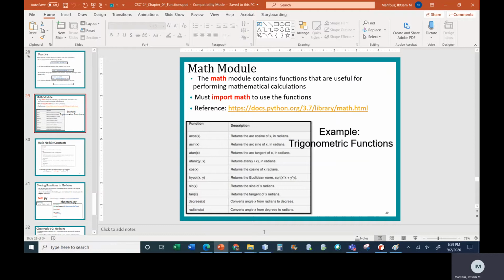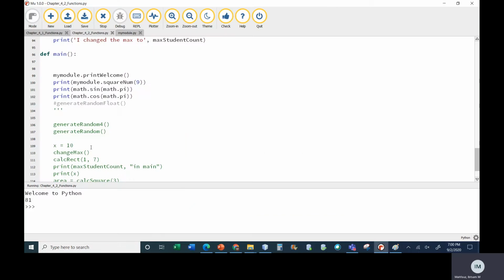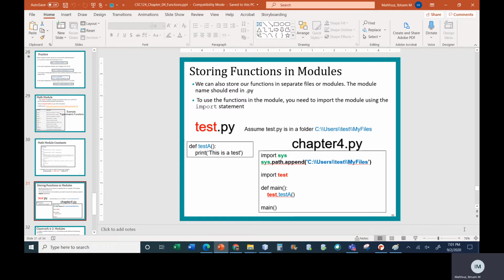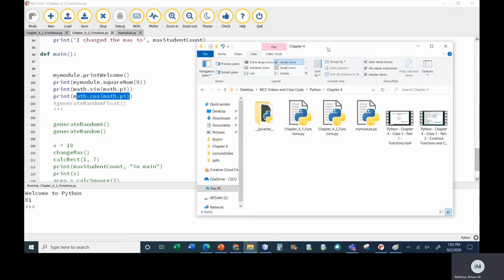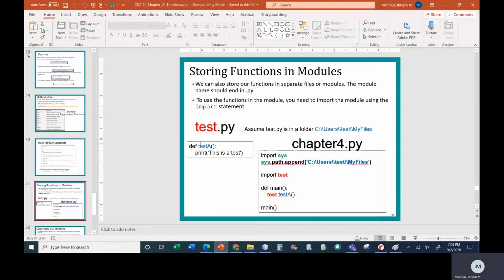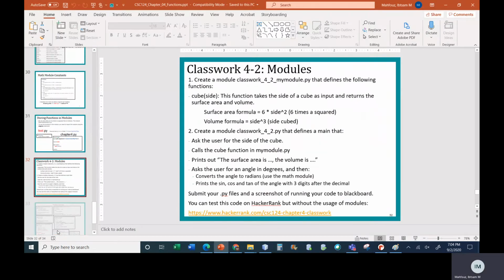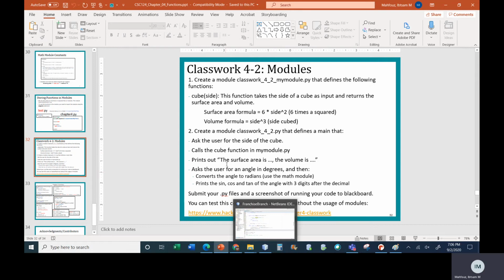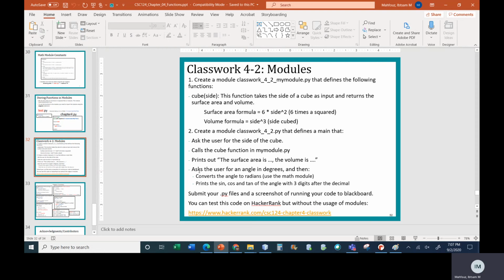Python Chapter 4 Class 2 Part 4 Math Module and Writing Own Module and CW